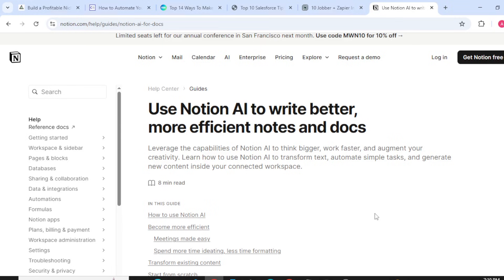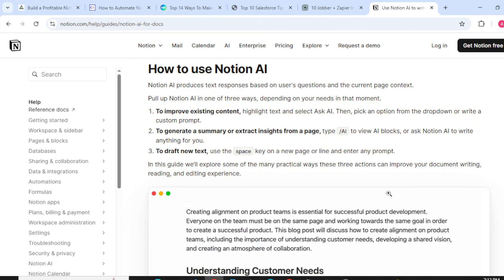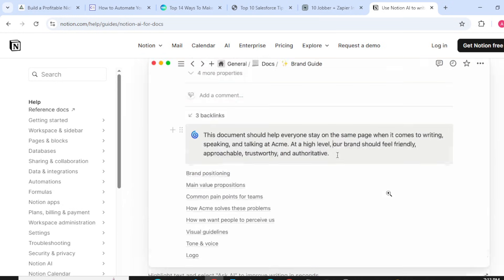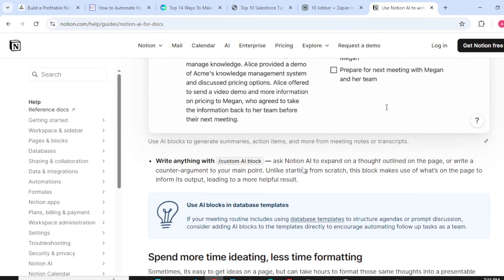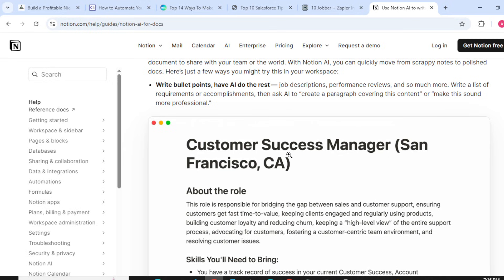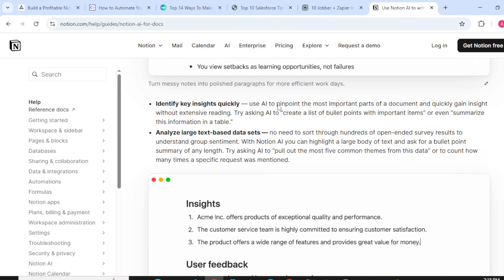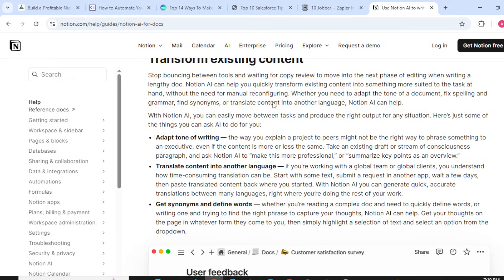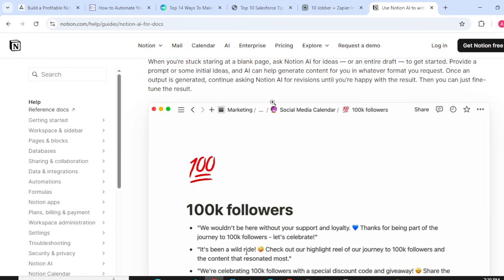Full Episode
Title:* "How to Use Notion AI to Automate Your Freelance Business"

*Introduction*
As a freelancer, managing your business efficiently is crucial to success. Notion AI can help you automate repetitive tasks, streamline your workflow, and boost productivity. In this video, we'll show you how to use Notion AI to automate your freelance business.

*What is Notion AI?*
Notion AI is a powerful tool that uses artificial intelligence to help you automate tasks, generate content, and organize your work. With Notion AI, you can:

1. *Automate Task Management*: Use AI-powered task management to prioritize and assign tasks.
2. *Generate Content*: Use AI-powered content generation to create high-quality content, such as blog posts, social media posts, and more.
3. *Organize Your Work*: Use Notion's database feature to organize your projects, clients, and tasks.

*How to Use Notion AI to Automate Your Freelance Business*

1. *Set Up Your Workspace*: Create a Notion workspace that suits your freelance business needs.
2. *Automate Task Management*: Use Notion AI to automate task management, including prioritizing and assigning tasks.
3. *Generate Content*: Use Notion AI to generate high-quality content, such as blog posts, social media posts, and more.
4. *Track Your Time*: Use Notion to track your time and stay on top of your projects.

*Benefits of Using Notion AI*

1. *Increased Productivity*: Automate repetitive tasks and focus on high-leverage activities.
2. *Improved Organization*: Use Notion's database feature to organize your projects, clients, and tasks.
3. *Enhanced Creativity*: Use Notion AI to generate new ideas and content.

1. *Start Small*: Begin with small automation tasks and gradually scale up.
2. *Customize Your Workspace*: Tailor your Notion workspace to your specific freelance business needs.
3. *Explore Notion AI's Features*: Take advantage of Notion AI's features to automate and streamline your workflow.

*Conclusion*
Notion AI is a powerful tool that can help you automate your freelance business and boost productivity. By following the tips and strategies outlined in this video, you can use Notion AI to streamline your workflow, generate high-quality content, and grow your business.